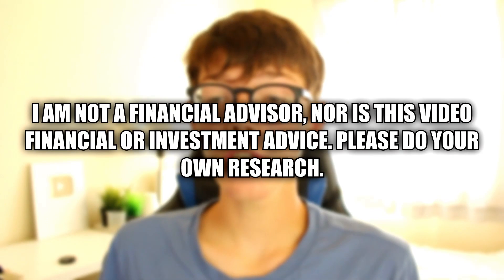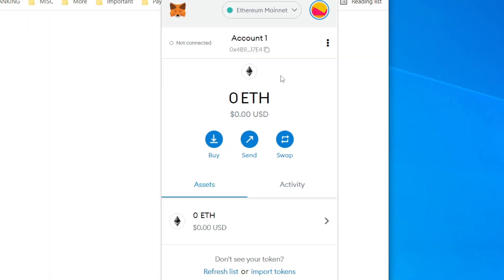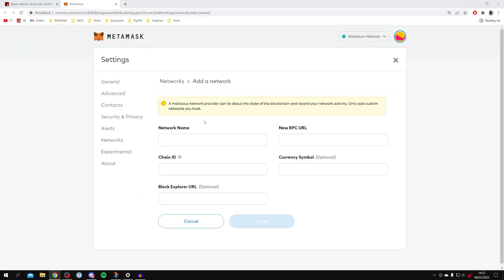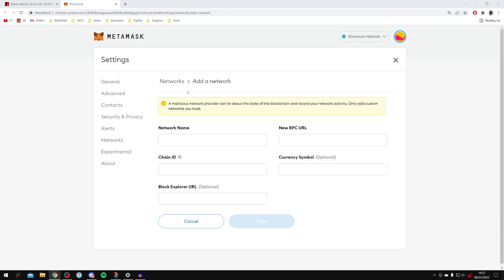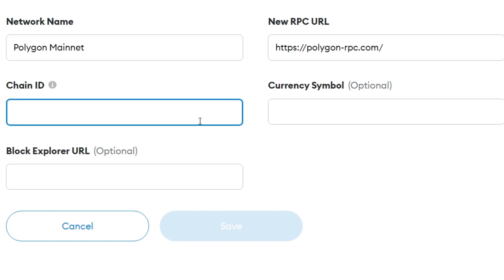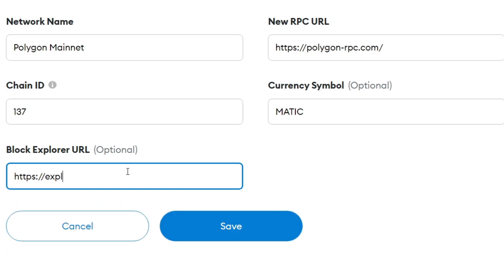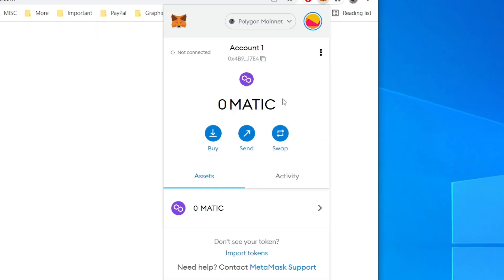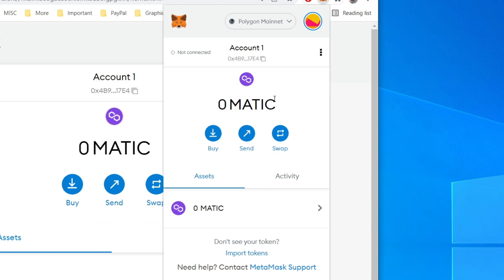How To Add Polygon To MetaMask (MATIC) | Add Polygon Network To MetaMask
I show you how to add polygon to metamask and how to add polygon network to metamask in this video.

GuideRealm